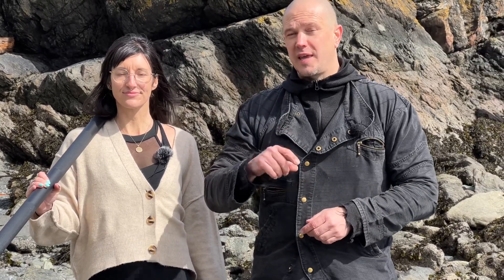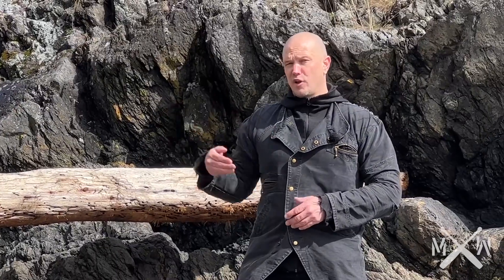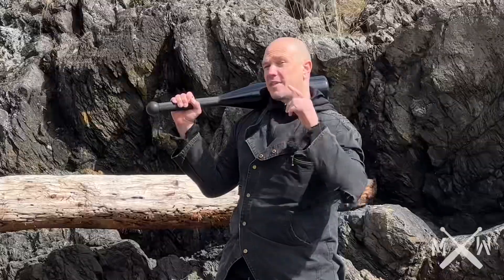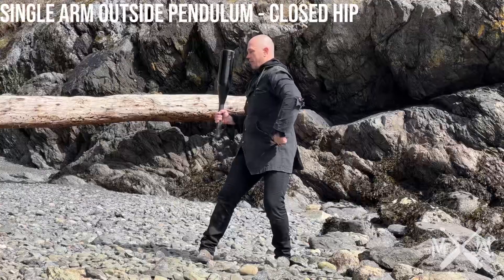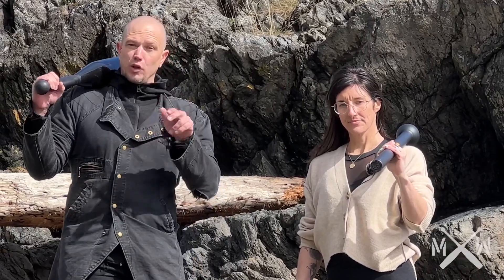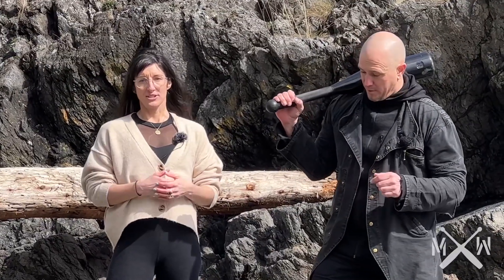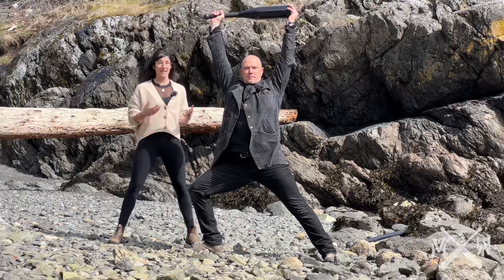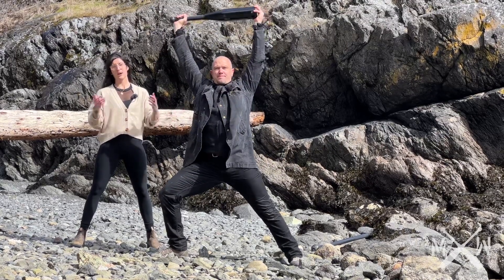Mace and heavy club Open hip conditioning with Flowshala - athletic foot movement for athletes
Wildman Adex Mace and Club

BODYW820